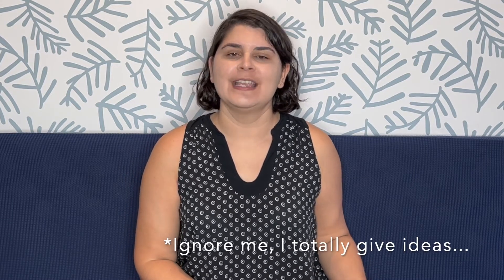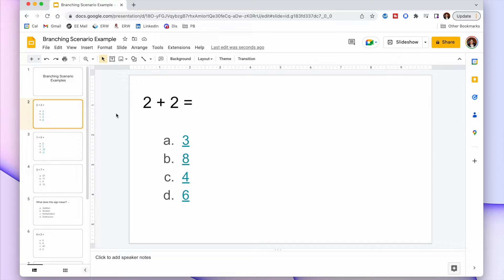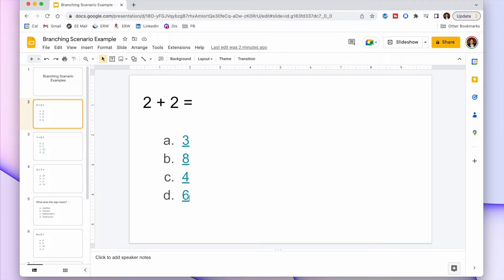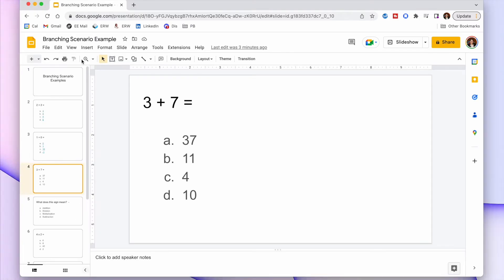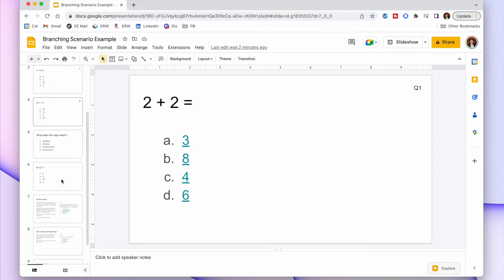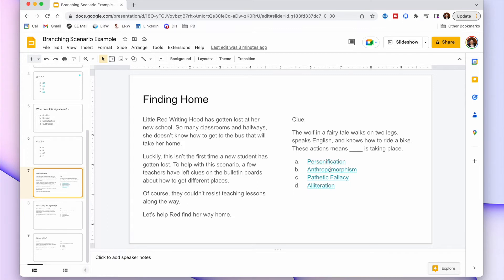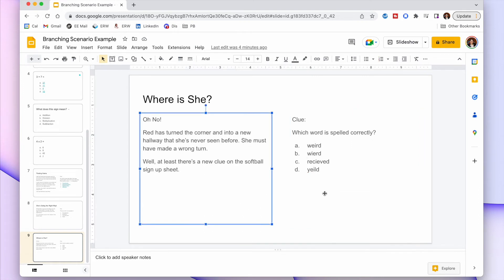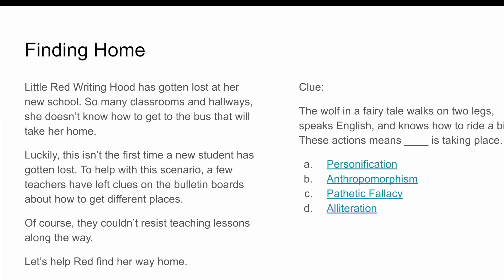Create a Branching Scenario Using Google Slides (Google Forms Example Included, Too)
Create a Branching Scenario Using Google Slides

Interested in creating a branching scenario activity but don't know where to start? In this video, I show you how to use Google Slides (and Google Forms) to create this type of activity. Branching activities are great for exam reviews, but they can also be used to create Choose Your Own Adventure activities.

Note: Opinions expressed are solely my own and do not express the views or opinions of my employer.

Want to chat 1:1?

*ADDITIONAL RESOURCES*

0:00 Intro
0:22 Example 1
7:15 Example 2
13:42 Google Forms
15:22 Outro

*RECOMMENDATIONS*